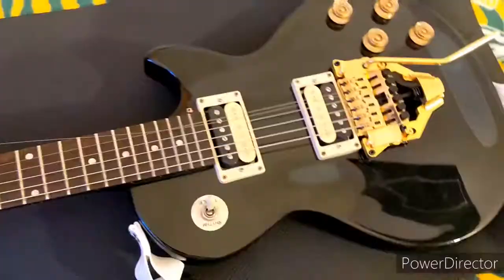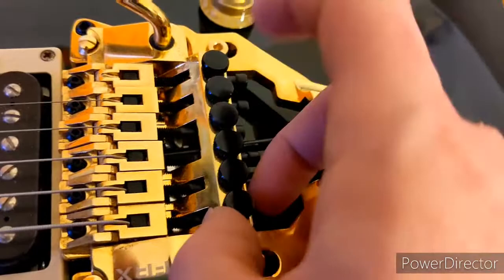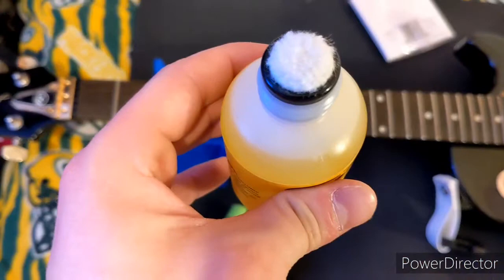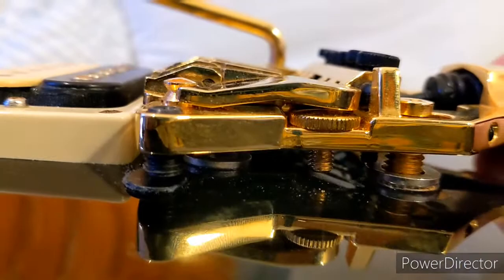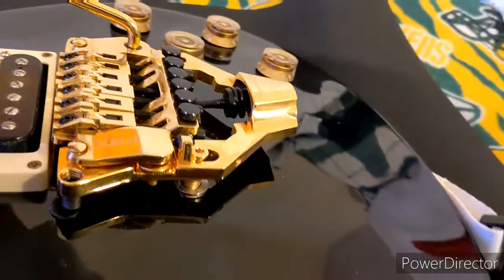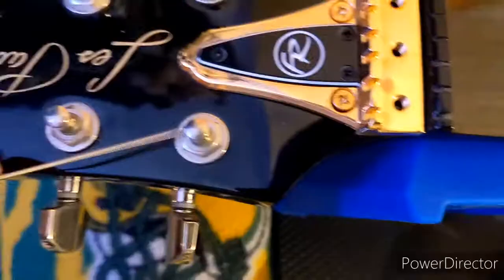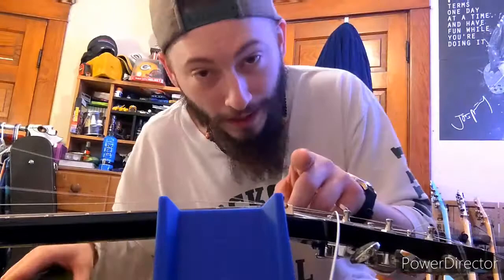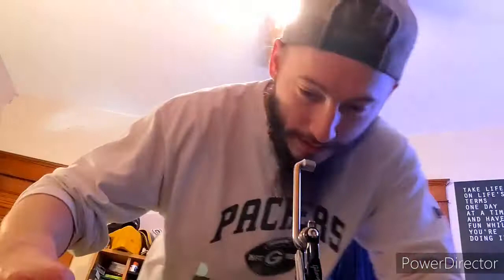My way of a Floyd rose FRX bridge setup